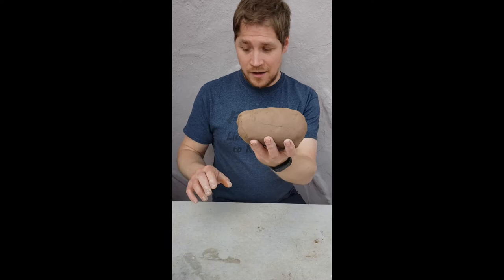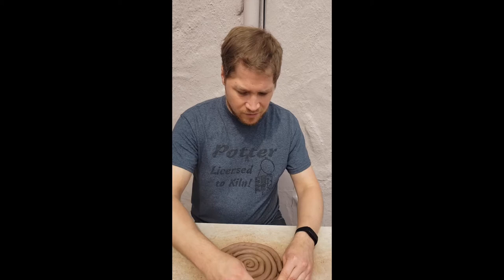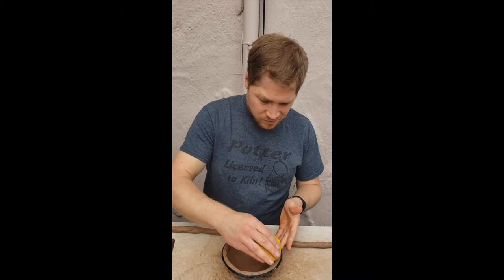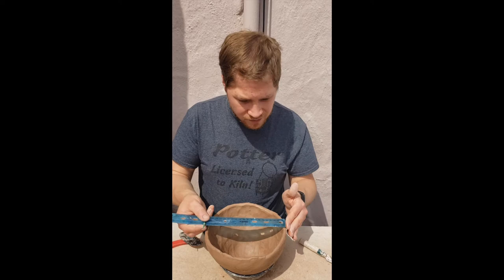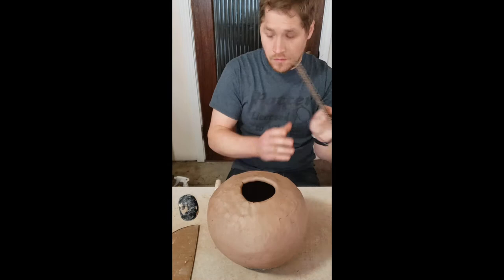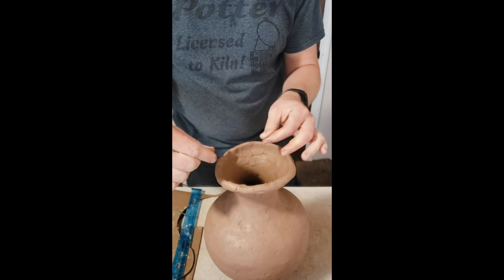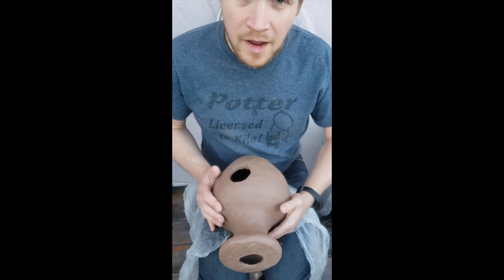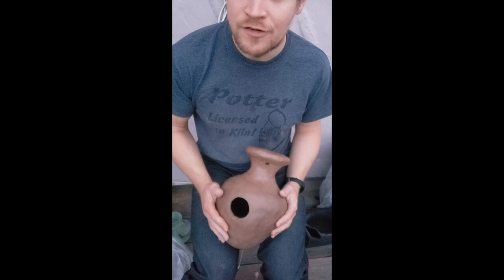Making a Coil Built Udu (Nigerian Clay Drum)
Watch an udu get made as Ryan from McCullen Creative Works walks you through the entire process from start to finish!